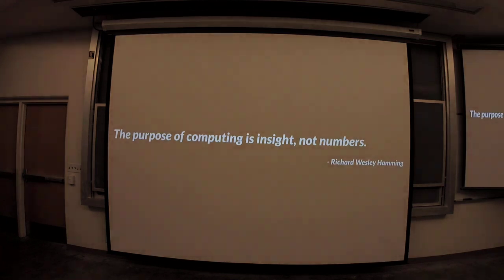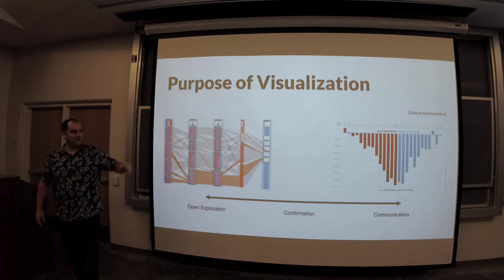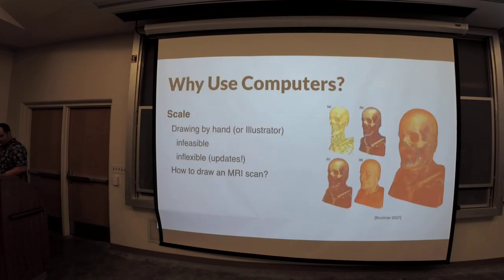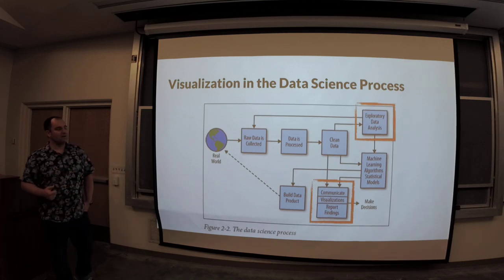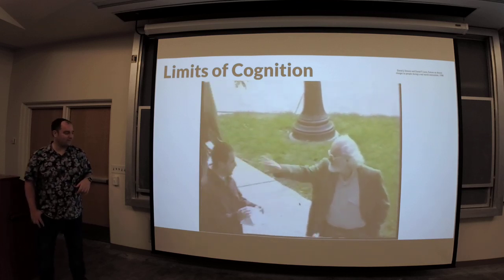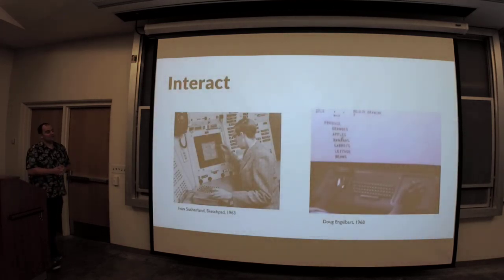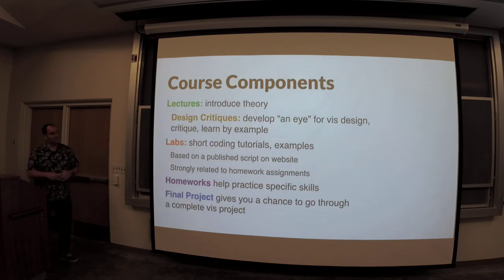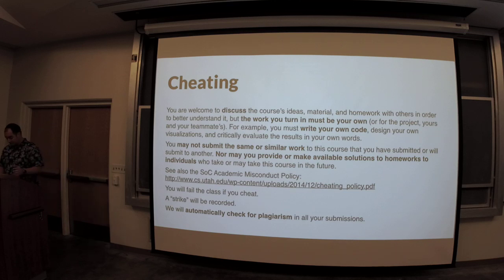Visualization for Data Science (Fall 2019) - Lecture 01